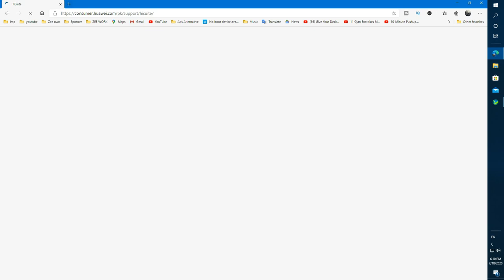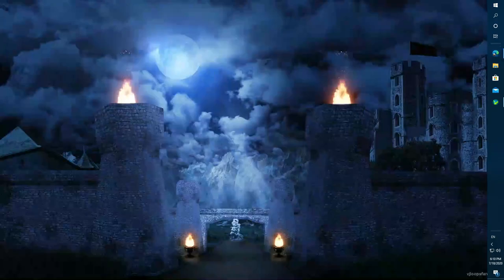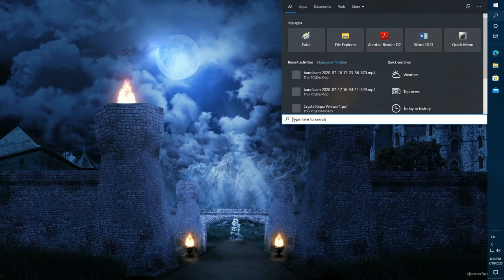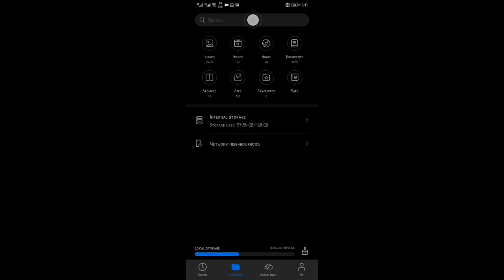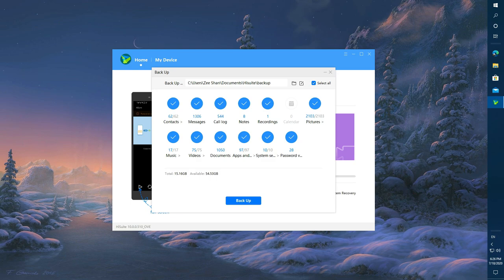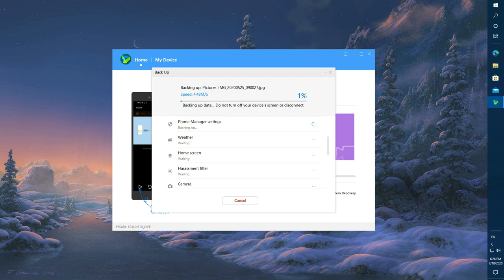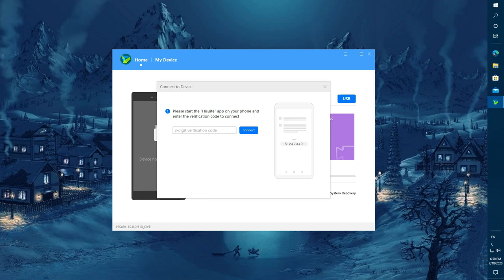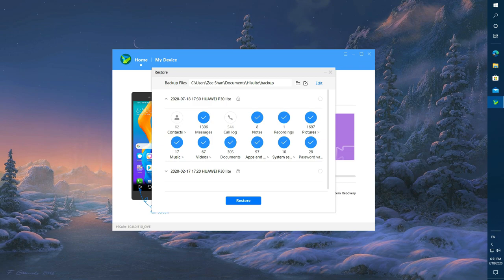Huawei hisuite how to backup and restore data / backup huawei phone to pc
Learn How to Use Hisuite and How to Backup and Restore Huawei Mobile Data Via HiSuite:

Descubre HUAWEI HiSuite
No OTG & Hisuite Needed | Google Sign Fix | GMS & Google Playstore Installation Huawei | TAGALOG
Install Google Play Store Using HiSuite on Nova 7i,Mate 30 series,P40 series,Mate X/Xs